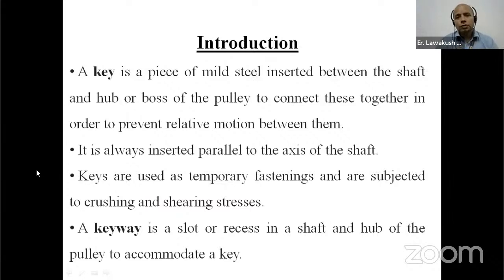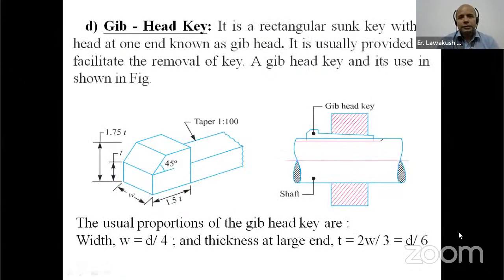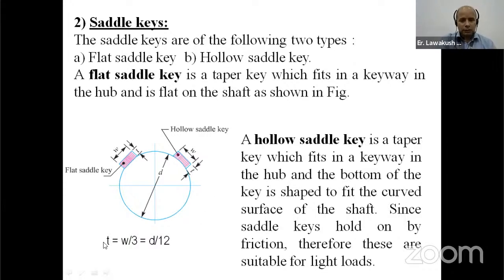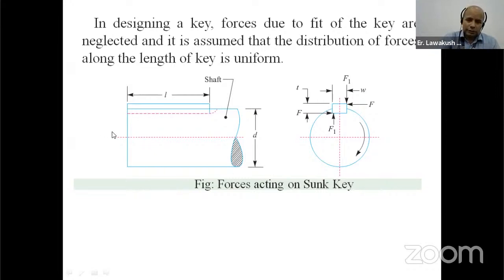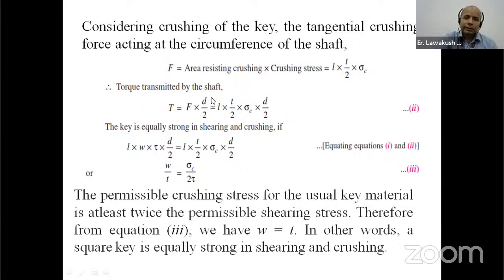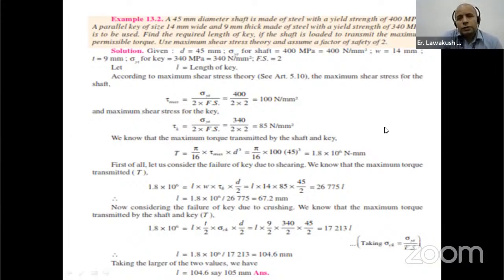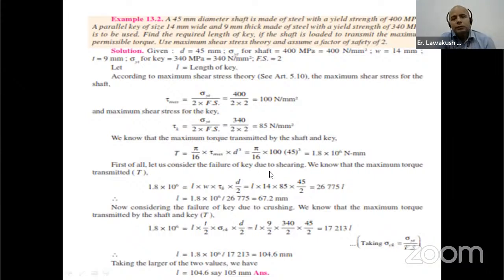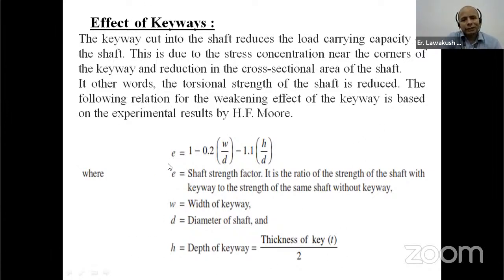Design of Keys | Diploma Mechanical Engineering | Best Polytechnic College Delhi NCR | IIMT College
Lecture on 'Design of Keys' by Mr. Lawakush Misra, Assistant Professor, IIMT College of Polytechnic, Greater Noida.